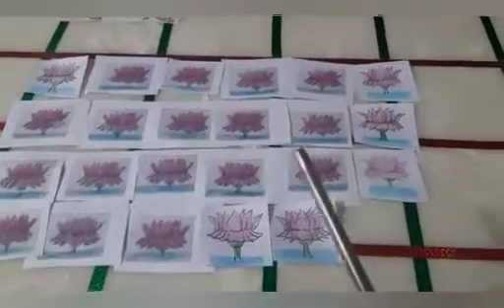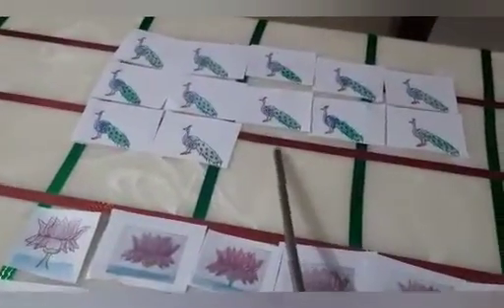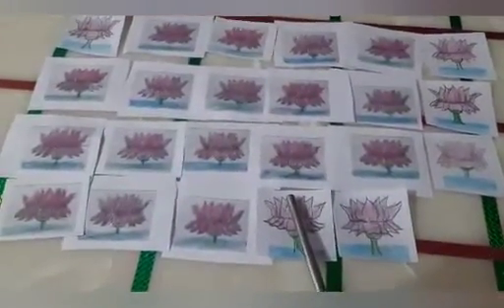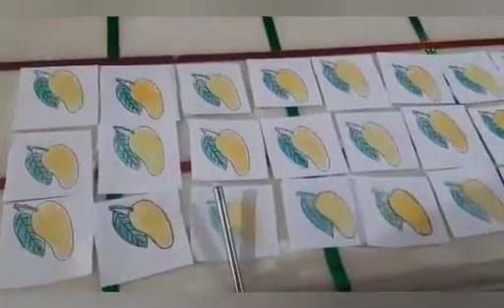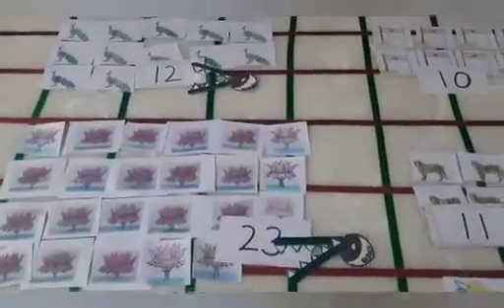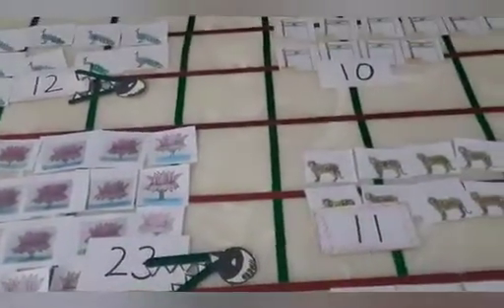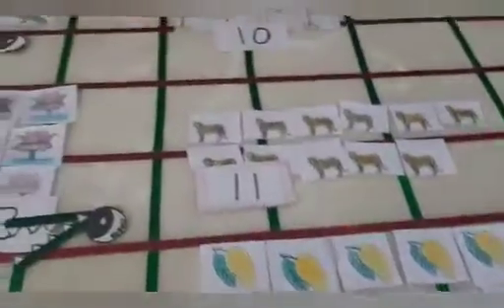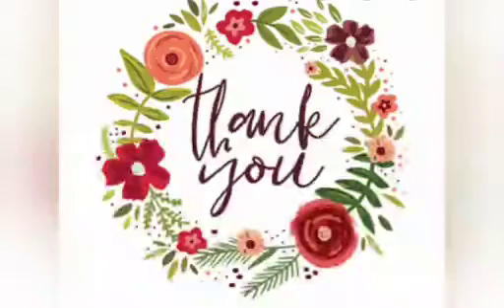Class KG LYRA ‐ Video on National Symbols with Comparison of numbers 1 30